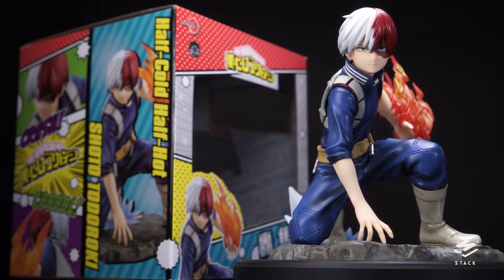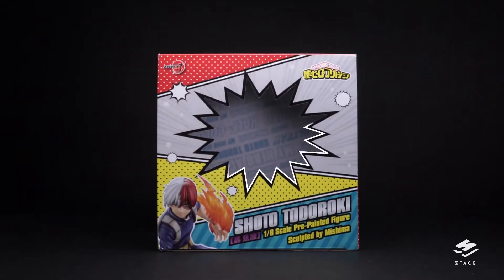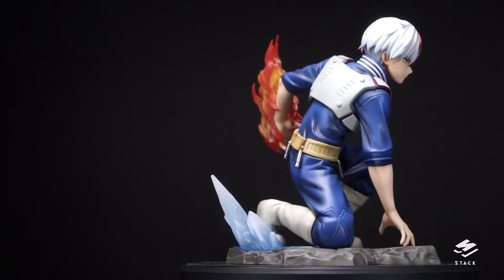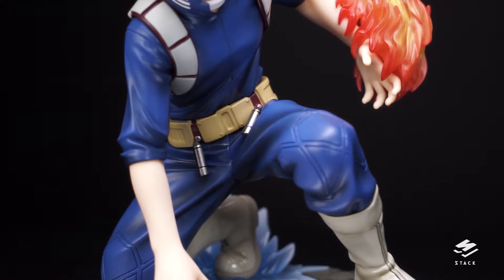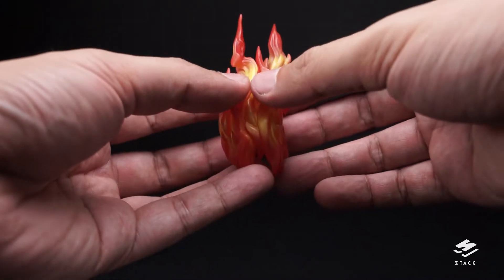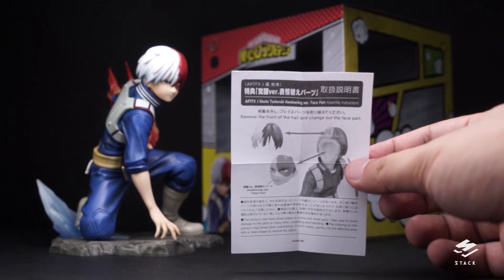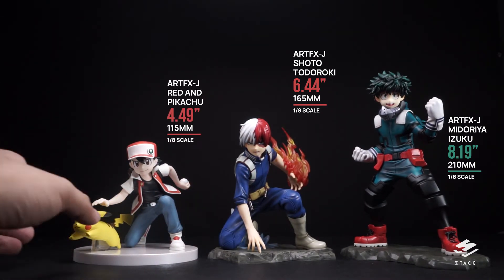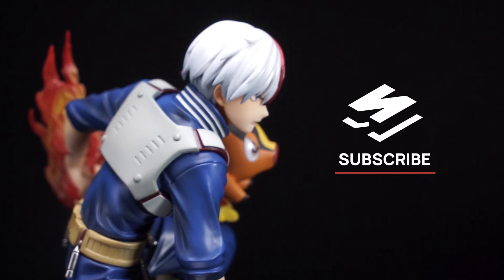STACK REVIEW 02: Kotobukiya ARTFX-J Shoto Todoroki (With Bonus Faceplate!)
Check out our figure review video featuring Kotobukiya's ARTFX-J My Hero Academia Shoto Todoroki!